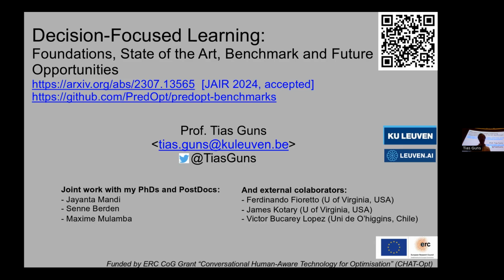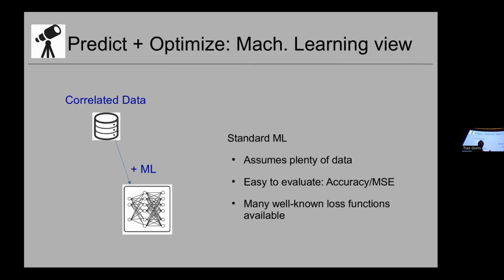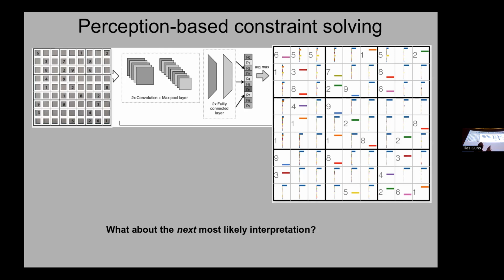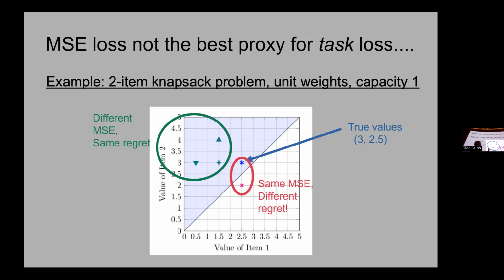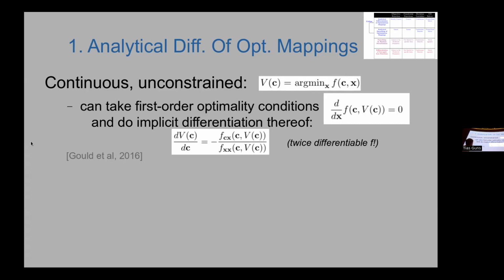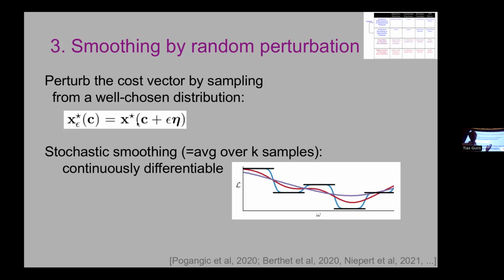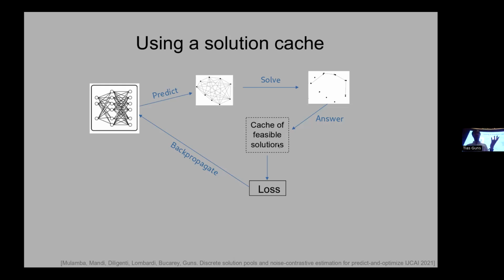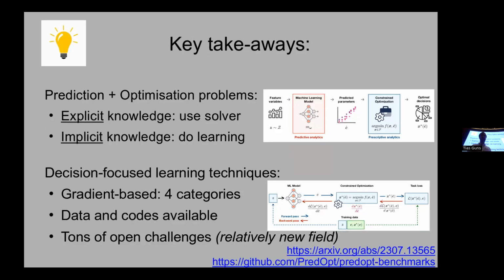CPAIOR24 Keynote: Decision-Focused Learning: Foundations, State of Art, Benchmarking & Opportunities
Laptop video of my keynote at CPAIOR 2024

Abstract:
Increasingly, combinatorial optimisation problems follow a predict + optimize paradigm, where part of the parameters (costs, volumes, capacities) are predicted from data, and those predictions are fed into a downstream combinatorial optimisation problem. How to best train these predictive models? Decision-focused learning (DFL) is an emerging paradigm in machine learning which trains a model to optimize decisions, integrating prediction and optimization in an end-to-end system. This paradigm holds the promise to revolutionize decision-making in many real-world applications which operate under uncertainty, where the estimation of unknown parameters within these decision models often becomes a substantial roadblock to high-quality solutions. This talk presents a comprehensive review of DFL. It provides an in-depth analysis of the various techniques devised to integrate machine learning and optimization models, introduces a taxonomy of DFL methods distinguished by their unique characteristics, and conducts an extensive empirical evaluation of these methods proposing suitable benchmark dataset and tasks for DFL. Finally, we'll provides valuable insights into current and potential future avenues in DFL research.

About the speaker: Tias Guns is Associate Professor at the DTAI lab of KU Leuven, in Belgium. His research is at the intersection of machine learning and combinatorial optimisation.